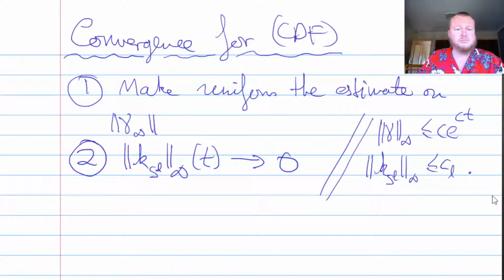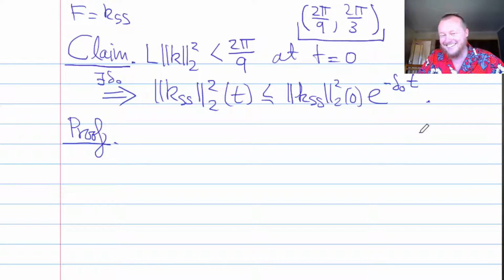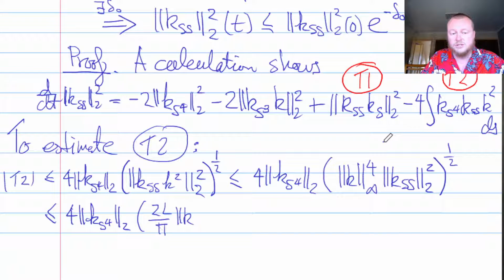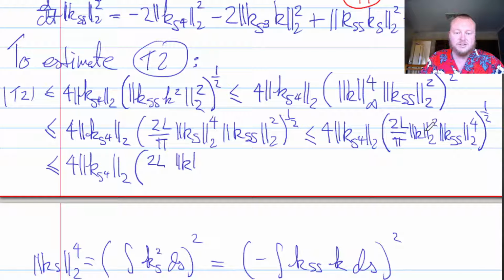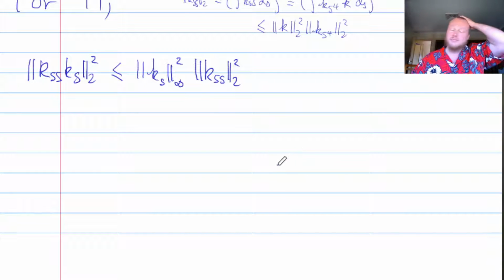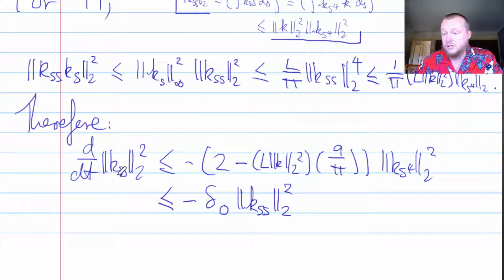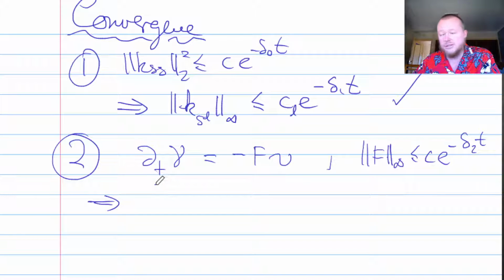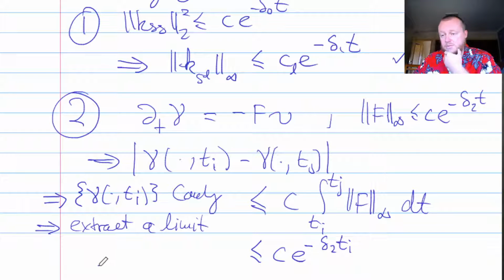[4th GAF] Glen Wheeler 03p04